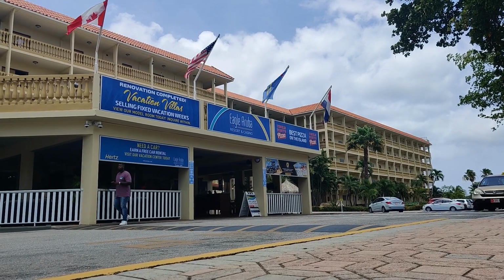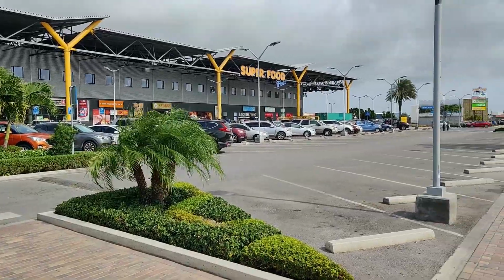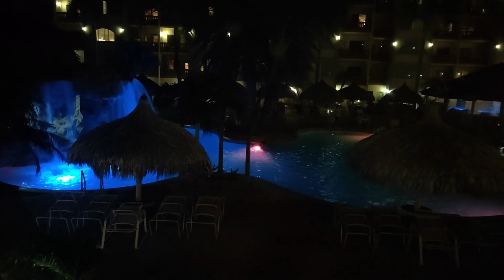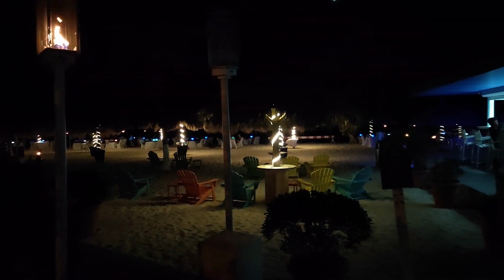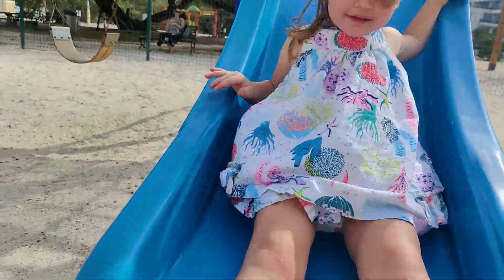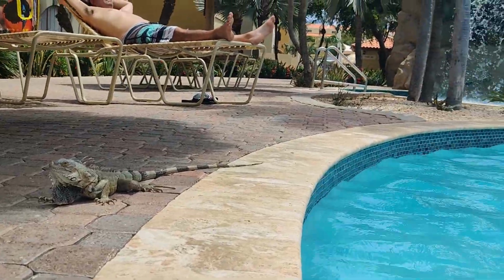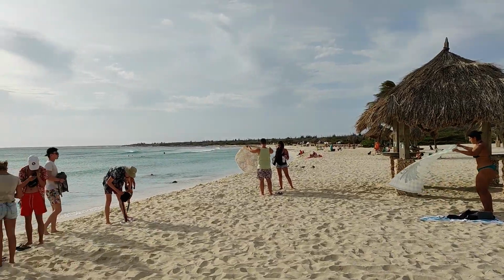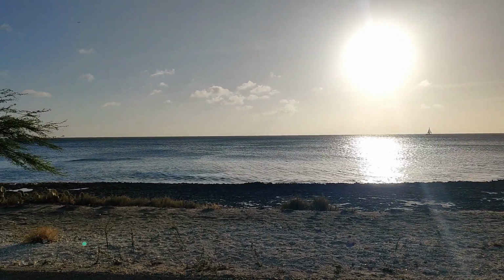Aruba with a Baby | Tips for Family Travel to Aruba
Family Travel tips for traveling to Aruba. Where to stay and what to do with a family with young children in Aruba. Our stay at Eagle Aruba Resort and Casino near Eagle Beach Aruba.